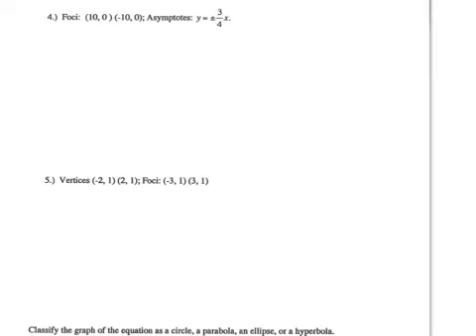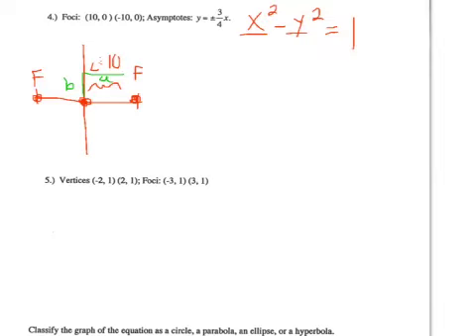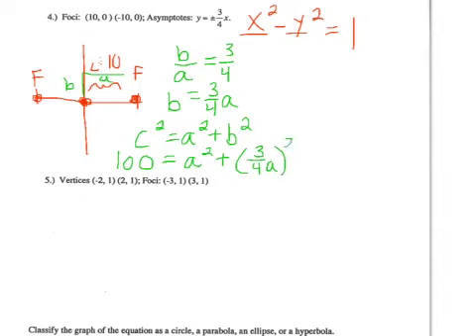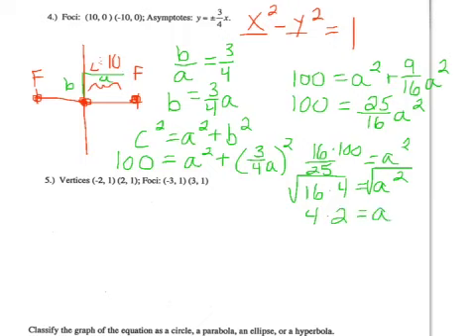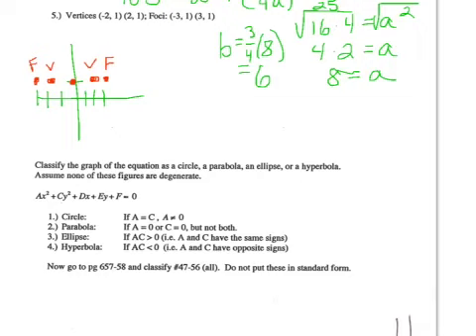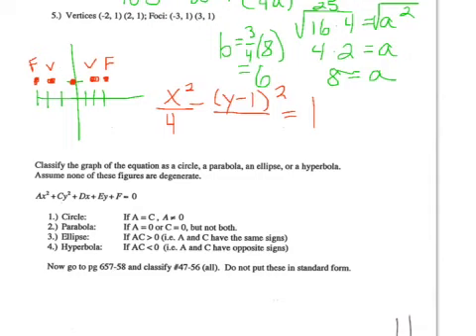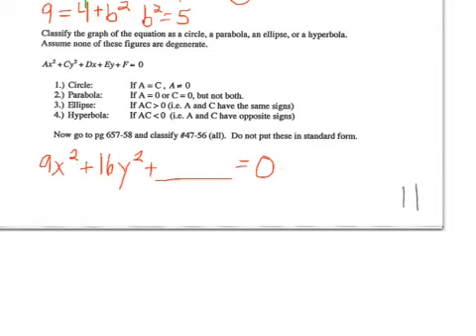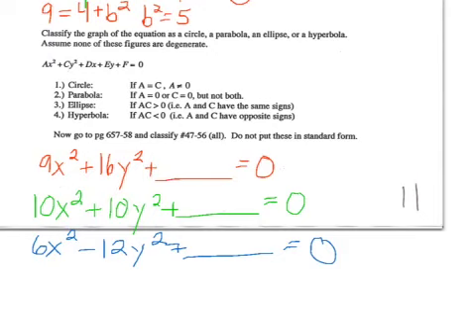Practice Writing Equations of Hyperbolas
Writing equations of hyperbolas given vertices and asymptotes, and given vertices and foci.